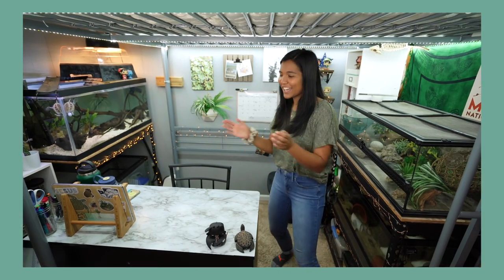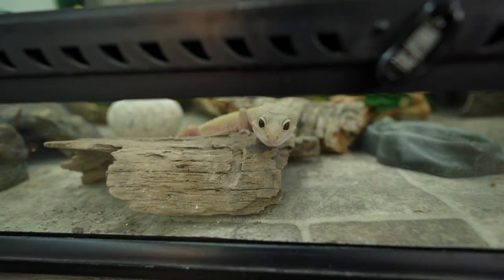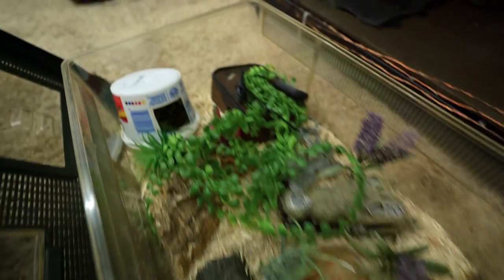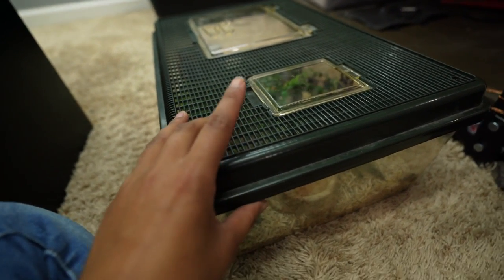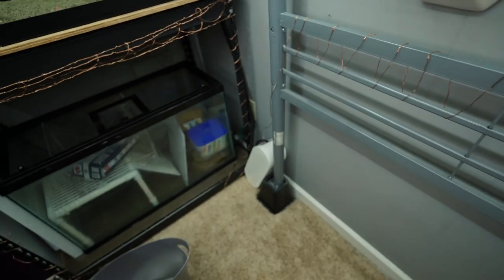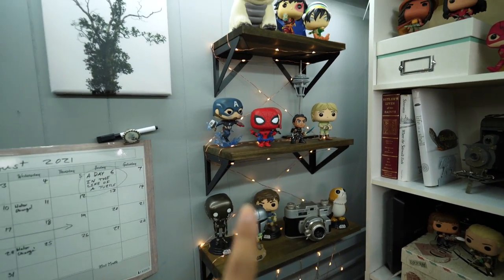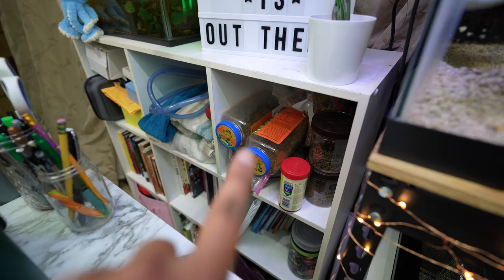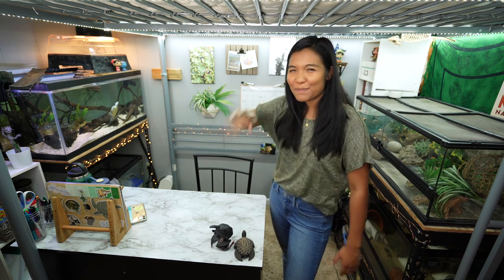MY REPTILE ROOM TOUR (under a loft bed?!)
It’s finally here! A reptile room tour of my little loft/desk area featuring my leopard gecko, axolotl, snake, and diamondback terrapin turtle. I’m gonna walk you through all the different components of my room, including the tanks, terrariums, and aquariums, and mostly just show off random things and my favorite funko pops lol. Liked something you saw?

Floating Shelves
Steve Irwin Funko Pop
Under Loft LED Lighting
Copper Twinkle Lights
Letterbox Sign
Neon Cactus
Dry Erase Calendar
Cord protector
Powerstrip box

📬 Write me! 📬
2916 NW Bucklin Hill Rd PMB 108

CONTENTS
00:00 Welcome to my crib!
01:05 Room layout
01:23 Leopard gecko tank
02:34 Axolotl tank
02:54 Milksnake enclosure
04:39 The fandom shelves
06:48 The roach motel
07:17 Where I got the shelves
07:58 The background
09:31 The turtle tank
10:15 The random tank
11:15 The desk
12:53 The bookshelf
13:22 The grower tank
13:56 Subscribe!